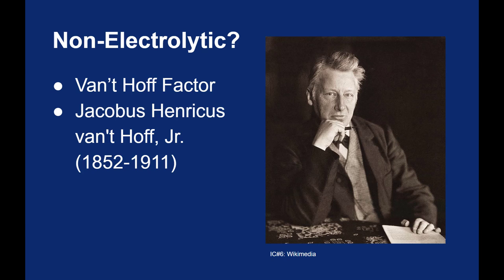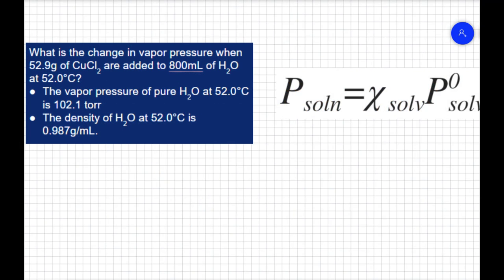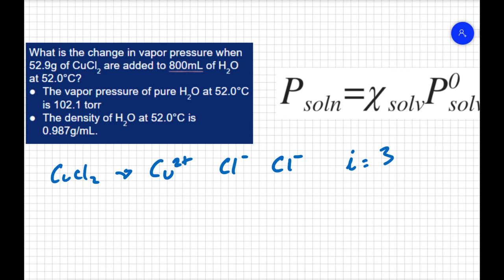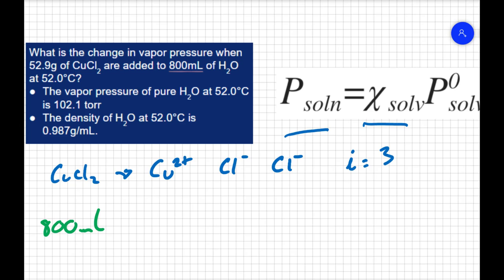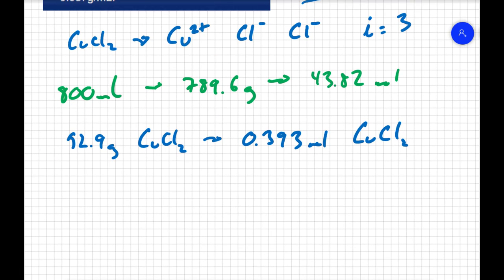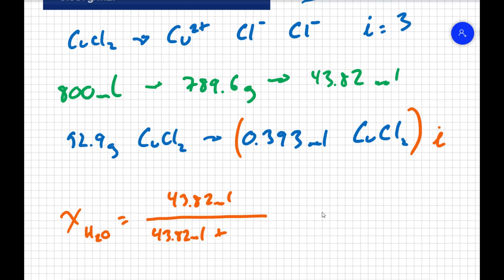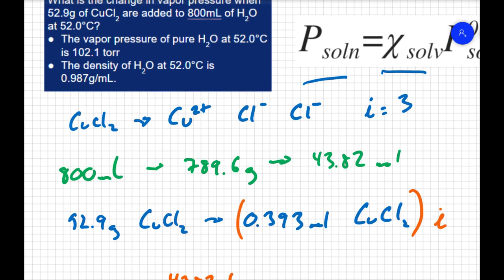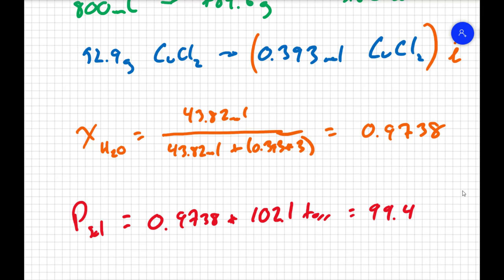11.03 - 11.04 Solubility: Part 5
Another example of Raoult's Law using an ionic solute.

Image Credit:

Van’t Hoff.  Wikimedia, Image in the public domain.  Downloaded 1/11/18